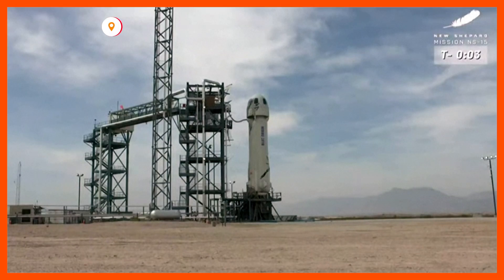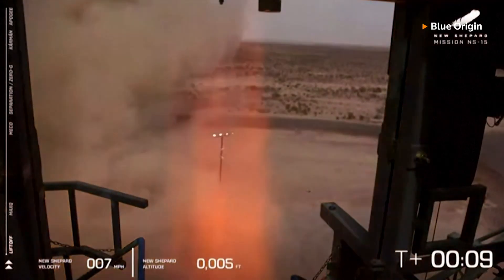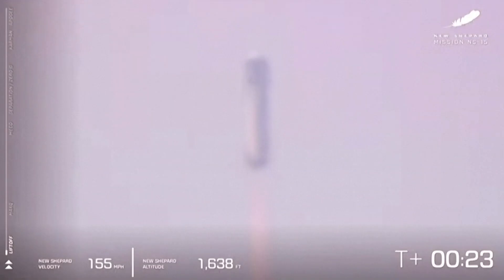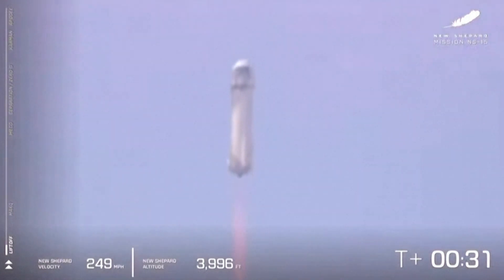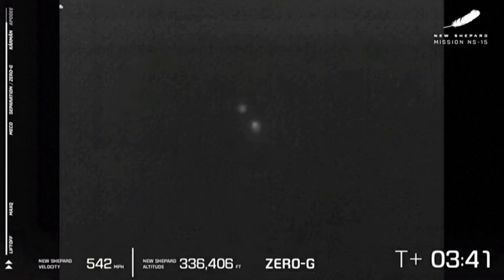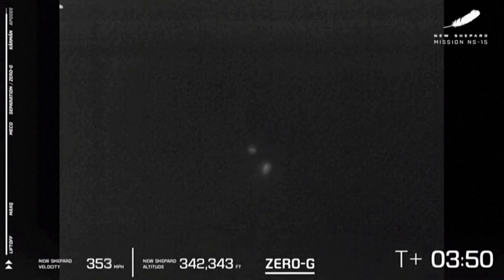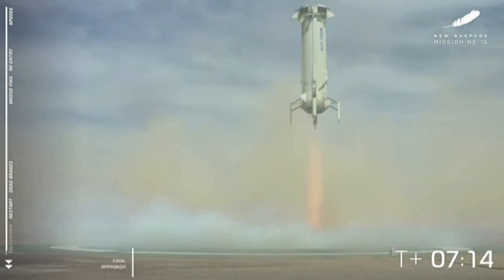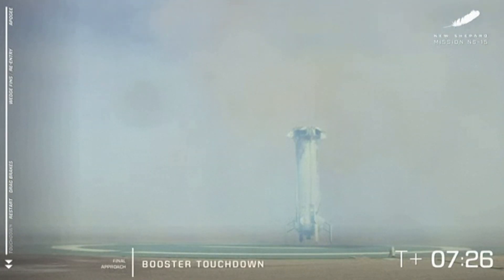Successful test flight for Blue Origin's rocket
Jeff Bezos' space venture Blue Origin completed a successful test flight of its New Shepard NS-15 rocket.